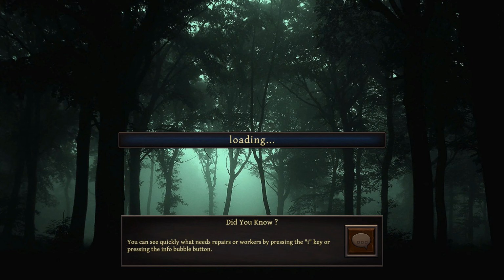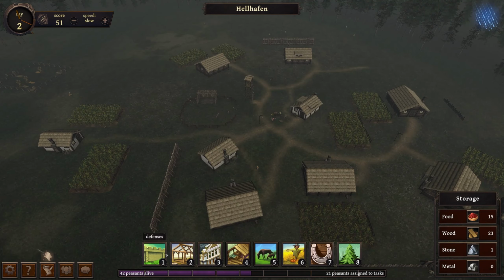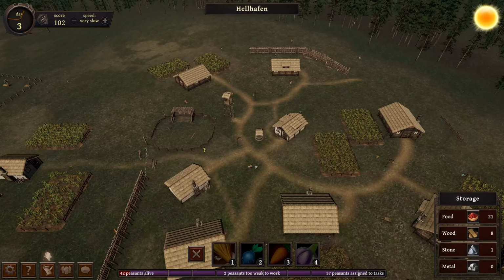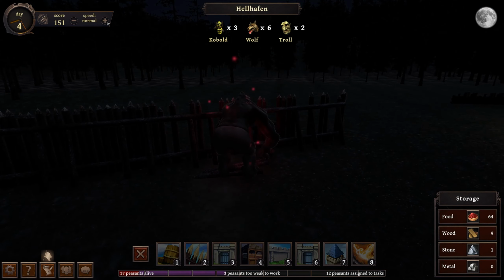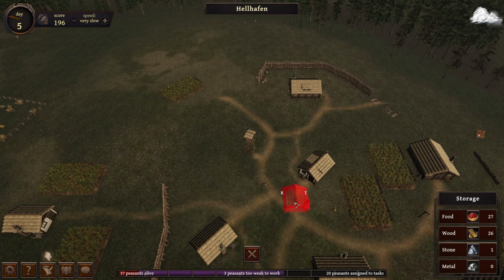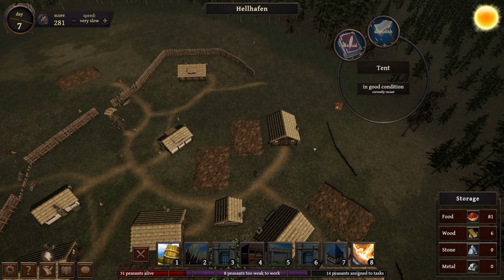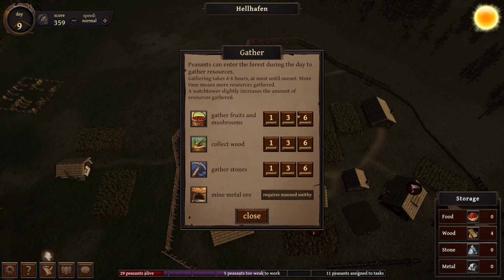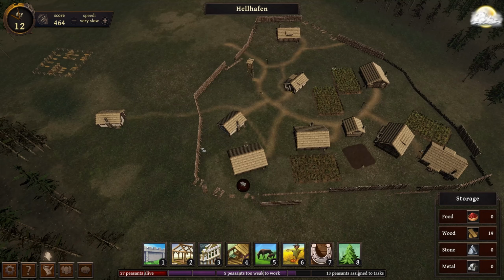Let's Play BLACK FOREST (Early Access) Episode 3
For the last episode in this mini series, I'm attempting Black Forest on Hard Mode. Kobolds and werewolves and rats, oh my. This game has been quite enjoyable so far and I'm thinking of making a short review/feedback video for it. But having never reviewed a game before I think that may take some time.

Hope you enjoyed this series and I'll be back with another game soon. Adios!